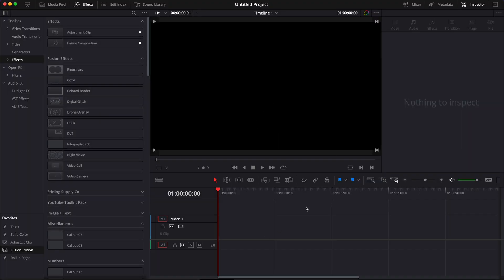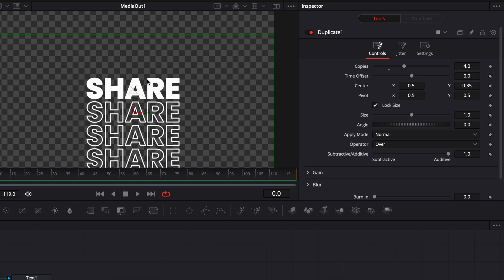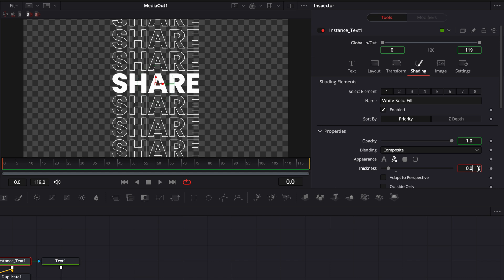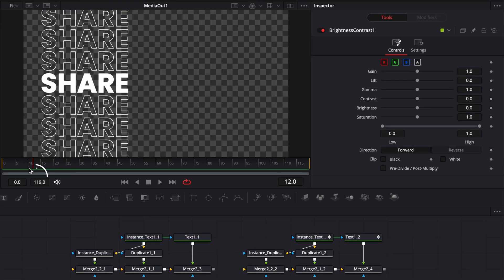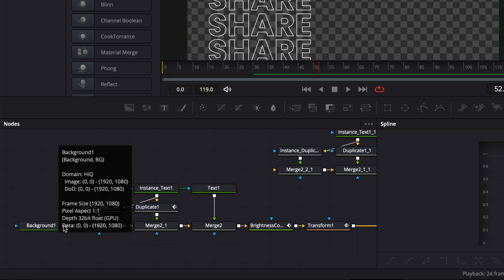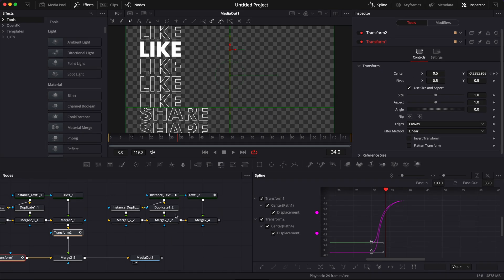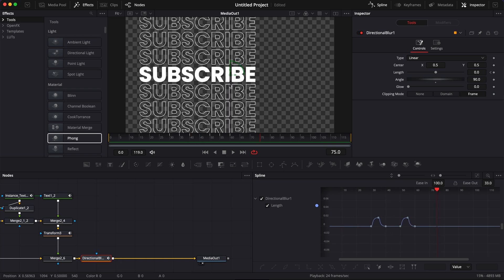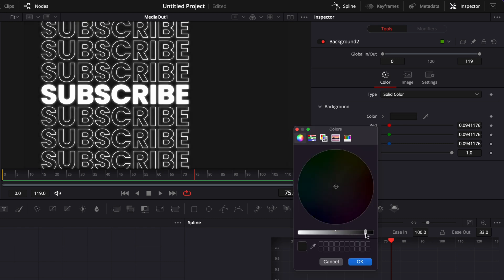Minimalist Typography Effect in Davinci Resolve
I've provided timestamps so you can easily jump between sections:

00:00 - Intro
00:10 - Create the Text Layout
04:00 - Create the Animation
09:40 - Final details touch up